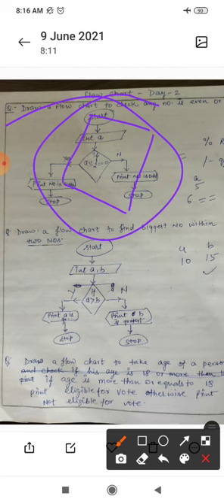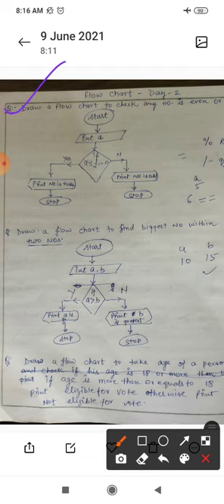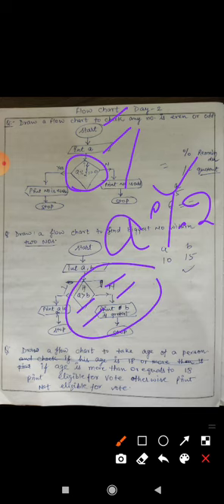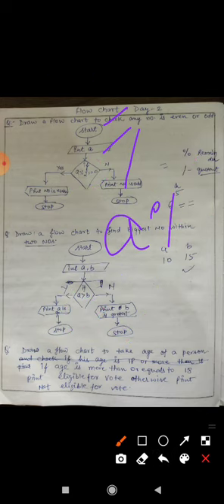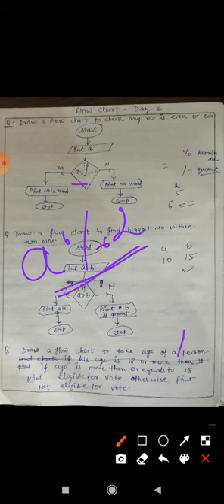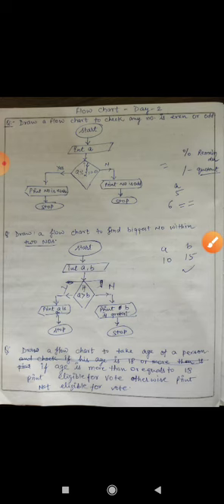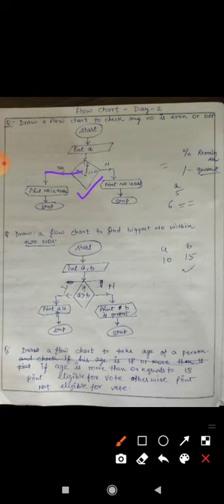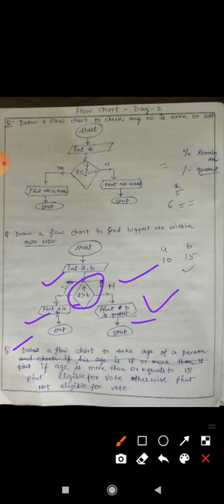flow chart day 2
Sir Sanjay
Conditional box in flow chart